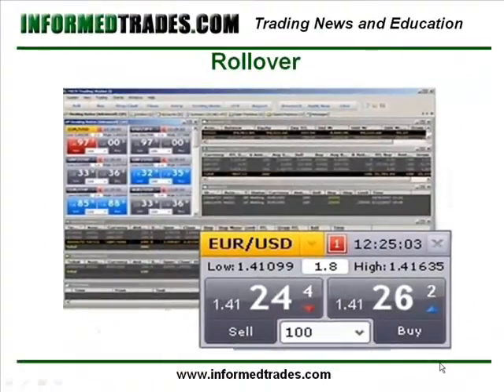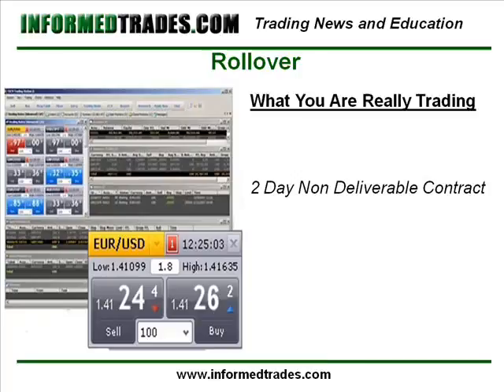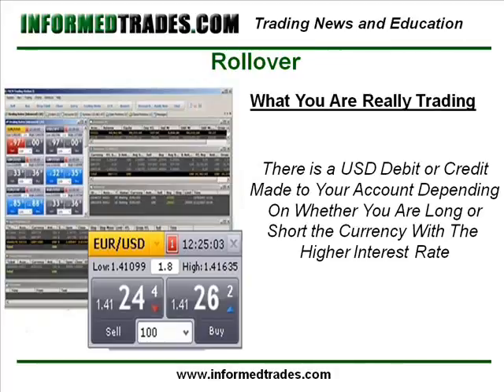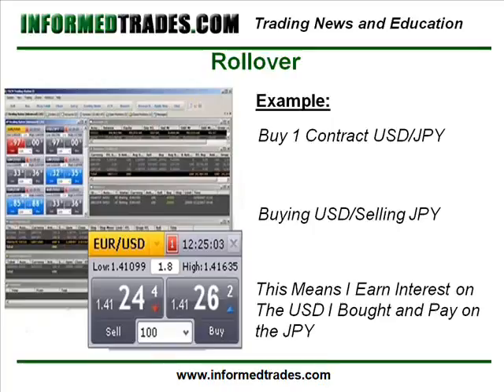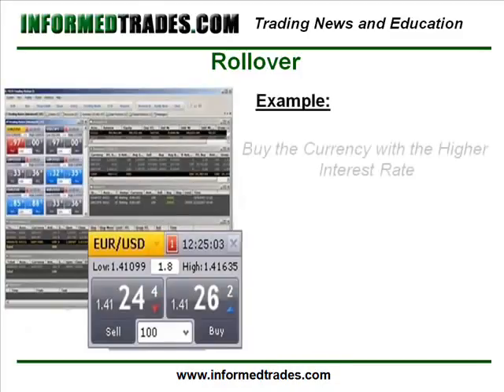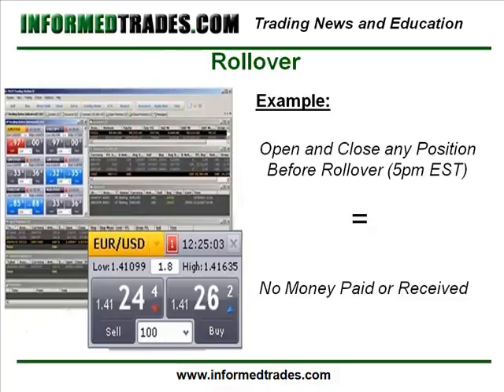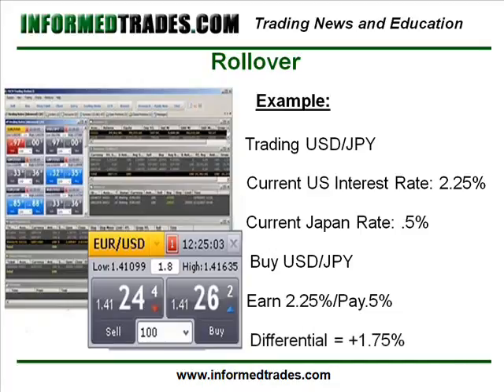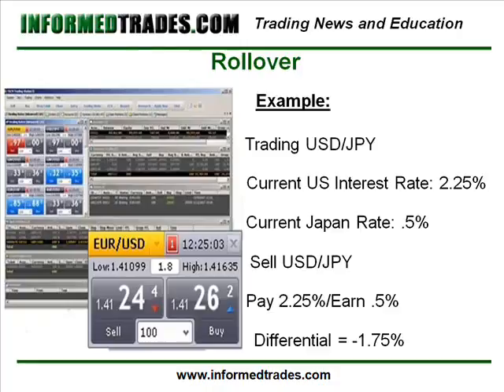101. How Rollover Works in Forex Trading.mp4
101. How Rollover Works in Forex Trading.mp4